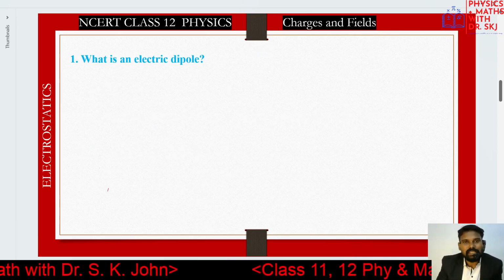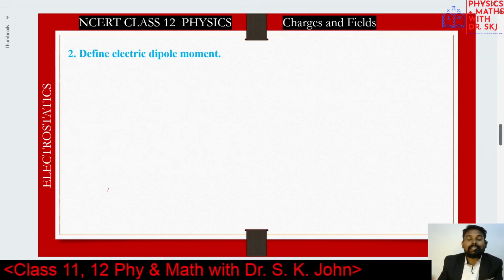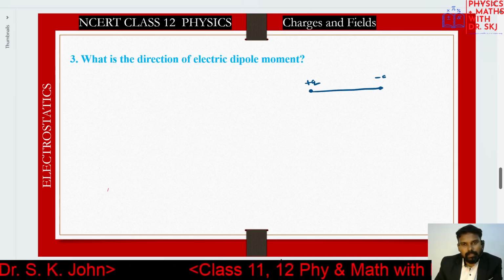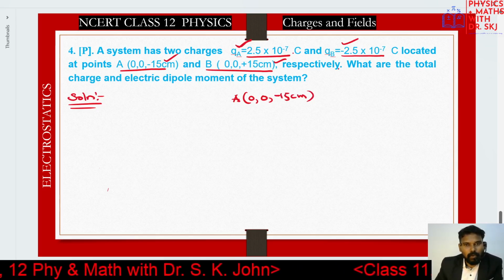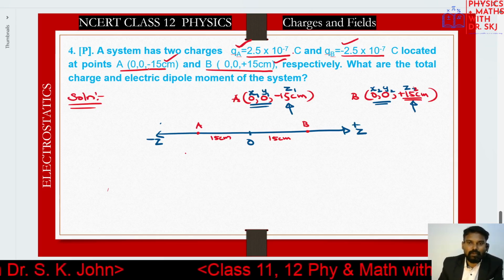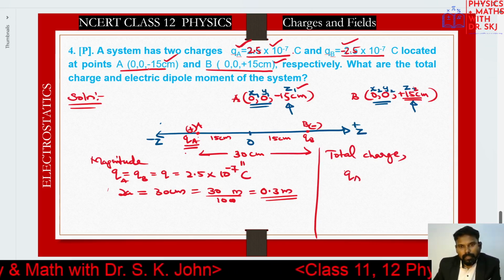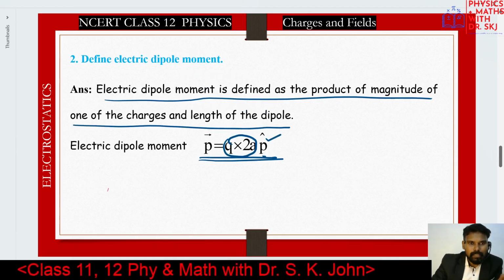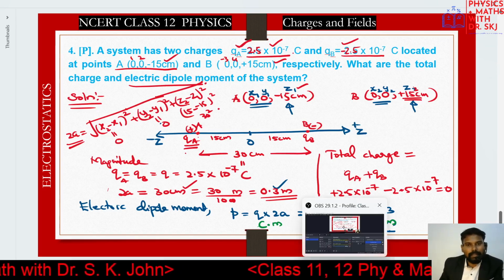Electric Dipole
This class is about electric dipole. Here I explain the definition of electric dipole, define the physical quantity electric dipole moment and have done a numerical problem to calculate the electric dipole moment.